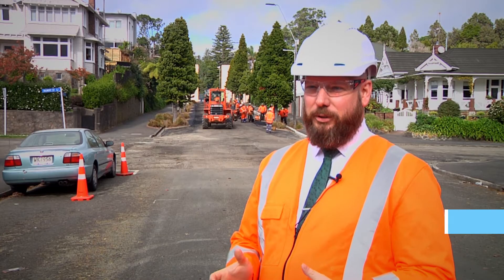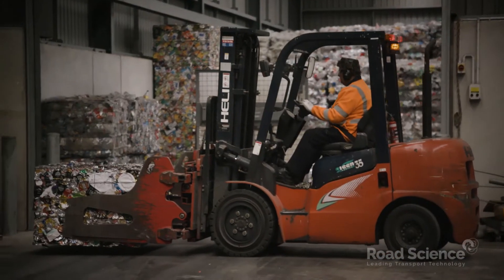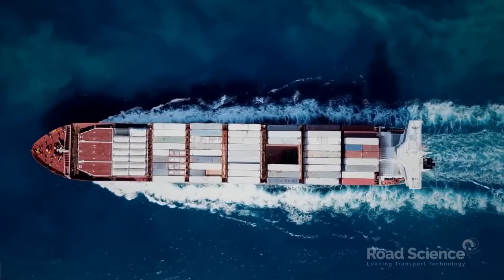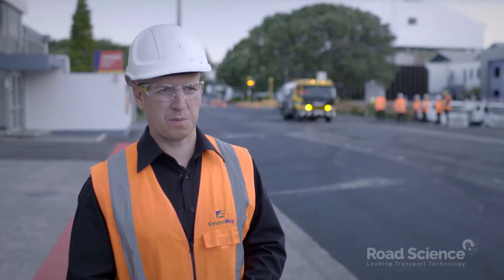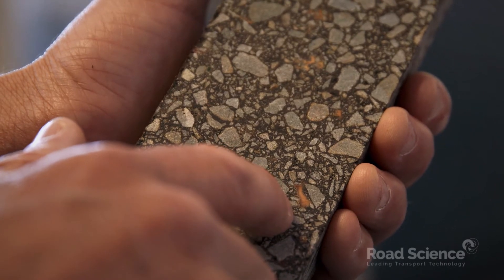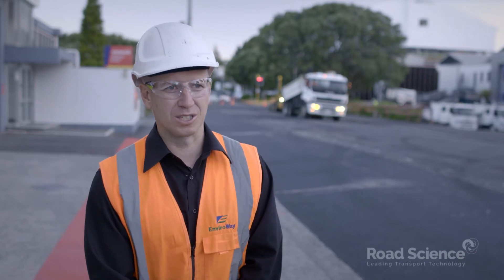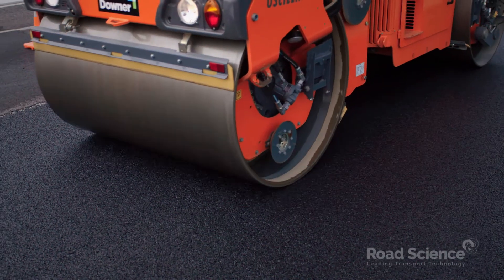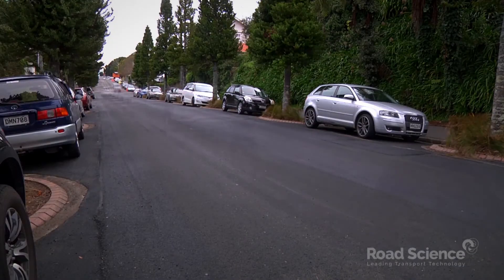Road Science solving the growing waste plastic issue with Plas Mix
Road Science recently announced our partnership with EnviroNZ to investigate the use of waste plastic in New Zealand’s roading products. We are thrilled to announce that the first large scale trial of Plas Mix was delivered last month in New Plymouth. This was the first example in New Zealand, where hard plastic has been used to surface a public road. The trial consumed 500 kilograms of hard plastic waste in 100m2 of road. We would like to acknowledge New Plymouth’s District Council vision for being the first council in New Zealand to get on board with this project.

“Road Science is committed to providing innovative solutions for technical and business challenges facing the New Zealand roading market. Developing practical and cost effective solutions to sustainability challenges remains front and centre for our team. Reducing solid waste from entering landfills, while reducing our carbon footprint and providing high quality cost effective outcomes is a challenging yet motivating assignment for us. Darcy Rogers, Simeon Hall and the technical development team are doing a fantastic job and highlighting the world-leading capability that this country has.”  Murray Robertson, General Manager, Road Science.